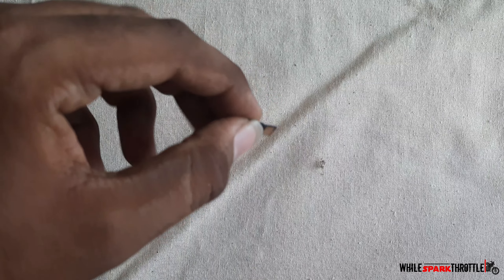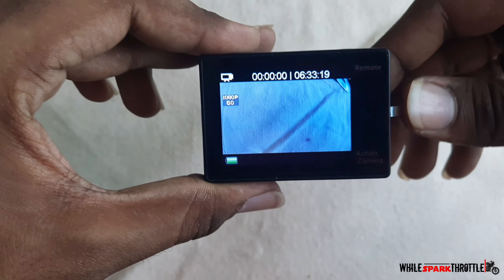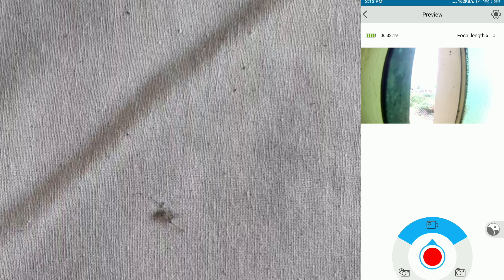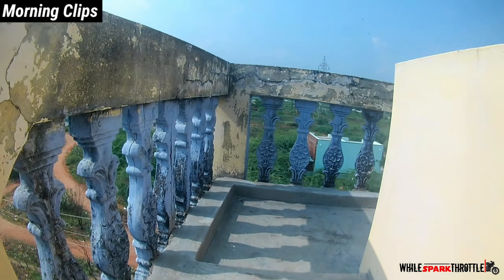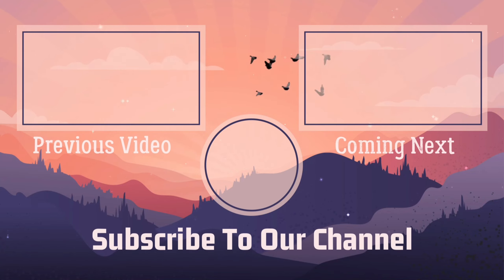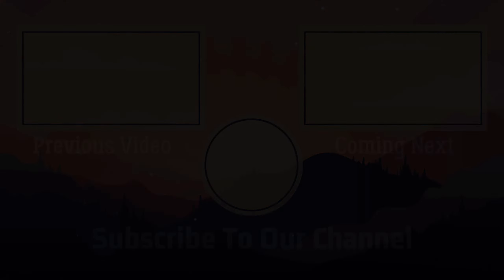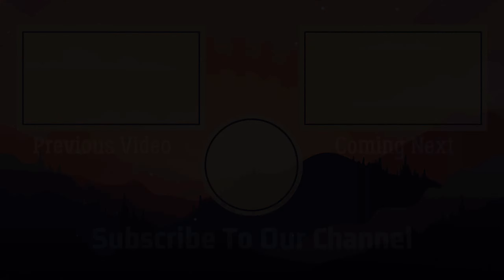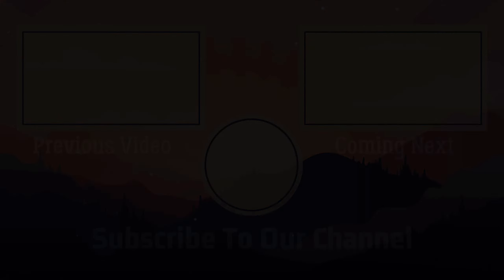Eken H9R Unboxing Video /2022/ Namalu Oru Action Camara Vangiyaci /MG Squard.....🔥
Share Panunga MG Squard